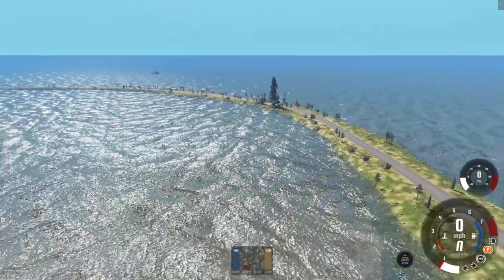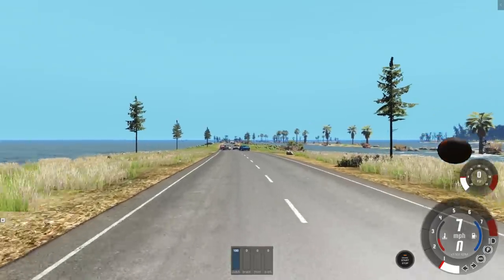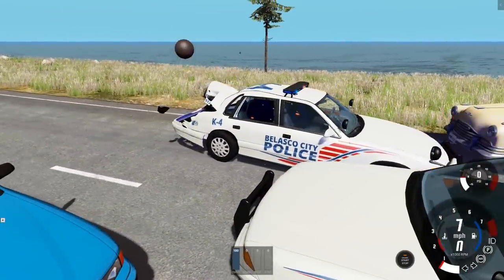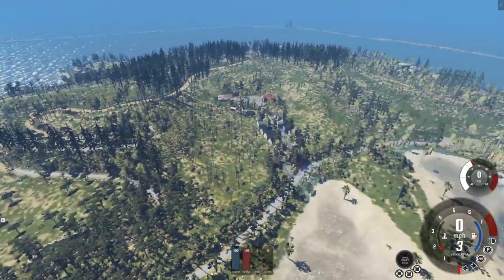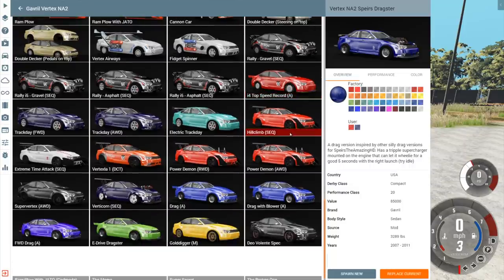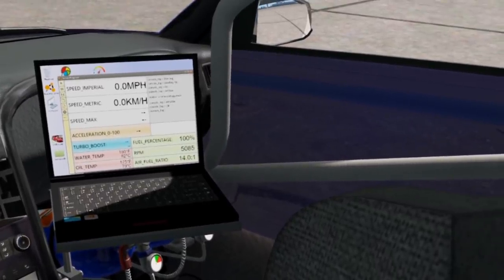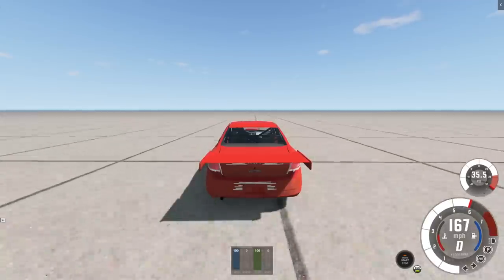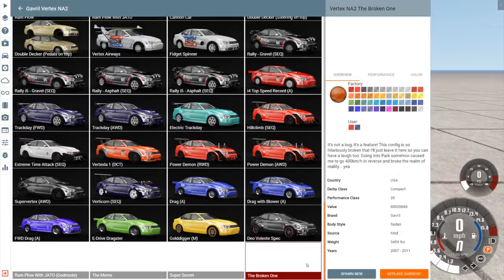Cannon Car is the Ultimate TROLL Car Against Police! - BeamNG Drive Police Chases & Crashes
Cannon Car is the Ultimate TROLL Car Against Police! - BeamNG Drive Police Chases & Crashes. Today in BeamNG Camodo Gaming is back with a mod showcase. We are playing with an insane new map in BeamnG Drive Mod Gameplay. We are also checking out some other mods.